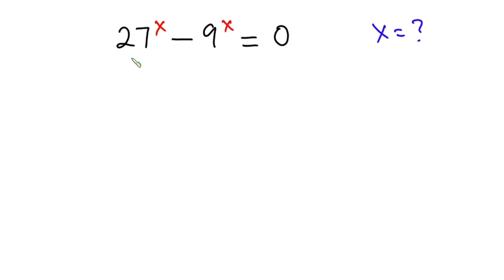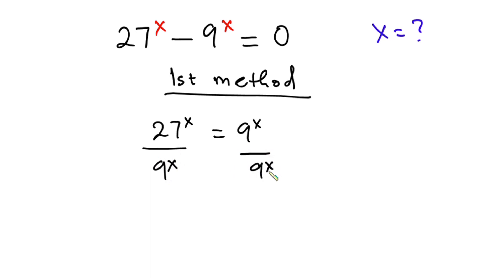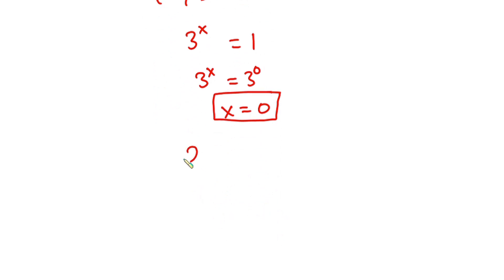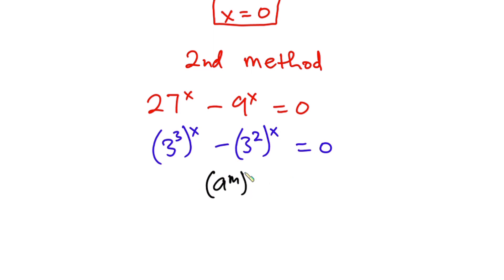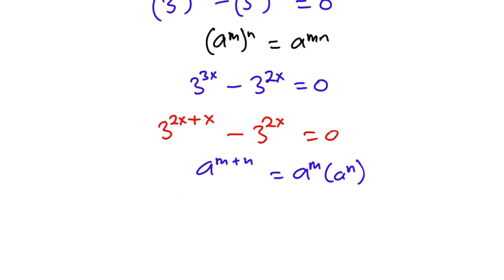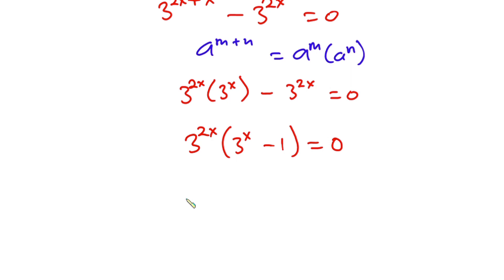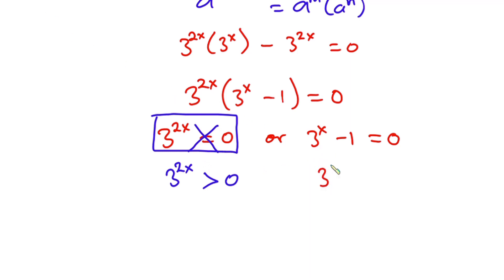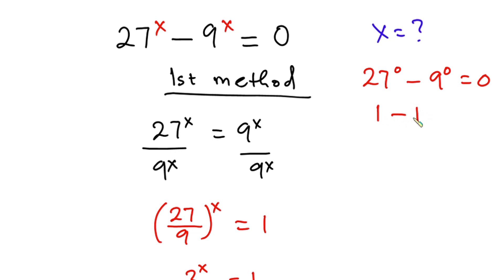A Nice Exponential Equation | Math Olympiad 27^x - 9^x =0; x=?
This equation is a common problem in math olympiad competitions, and with good reason - it requires a strong understanding of exponential equations and some clever math tricks to solve quickly.

In this video, we'll walk you through the steps to solve this equation in record time. You'll learn about important concepts like logarithms, exponent rules, and how to simplify complex equations using clever math tricks.

So whether you're a math olympiad competitor looking to sharpen your skills, or just someone looking to improve your math abilities, this video is for you. With our expert guidance, you'll be solving exponential equations like a pro in no time!

So what are you waiting for? Click play and let's get started!